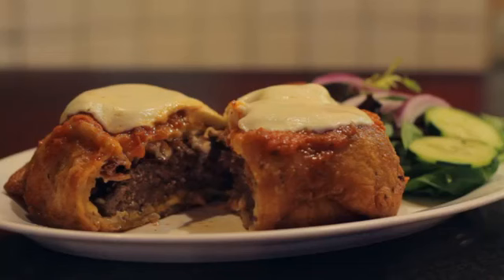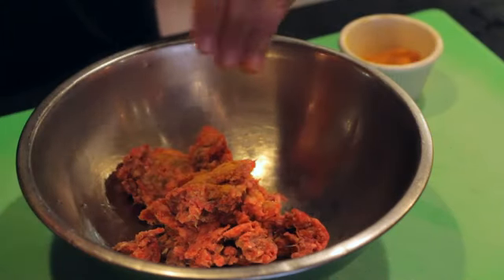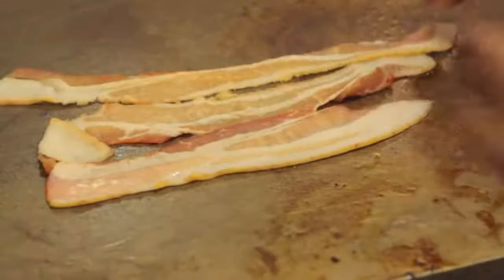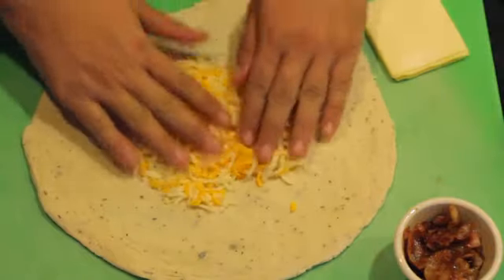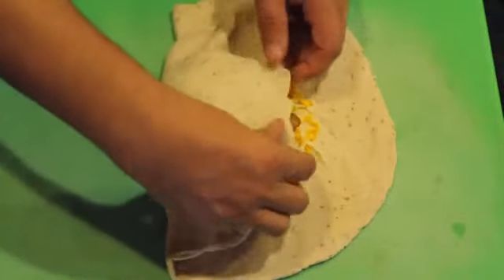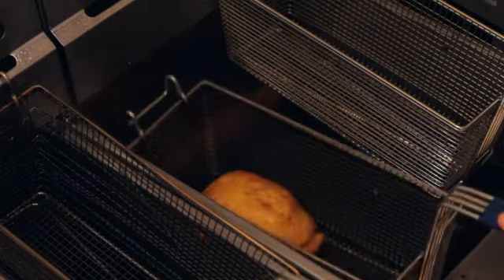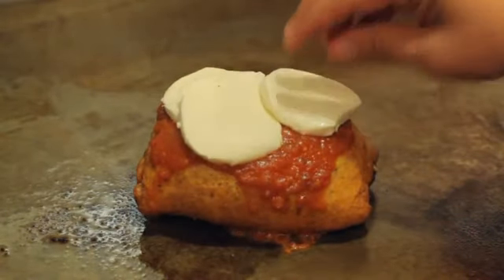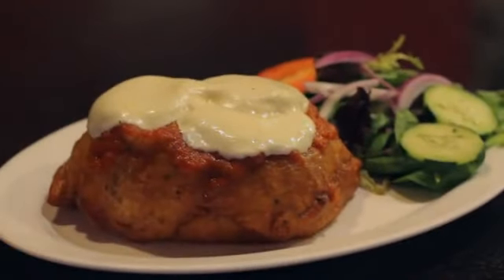Bacon & Cheese-Stuffed Pizza Burger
Bacon & Cheese-Stuffed Pizza Burger. Part of the series: Burgers Forever. Bacon and cheese-stuffed pizza burgers are like pizza and hamburger all rolled into one. Make bacon and cheese-stuffed pizza burgers with help from an experienced burger professional in this free video clip.